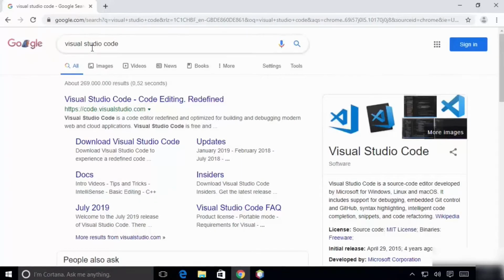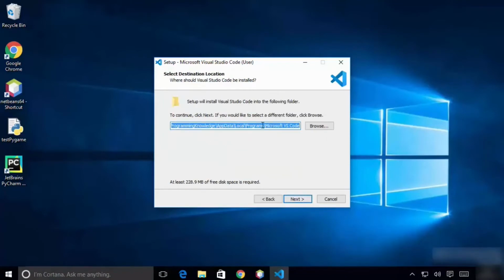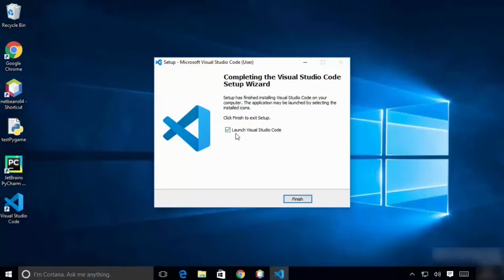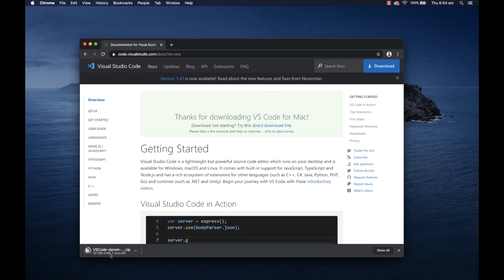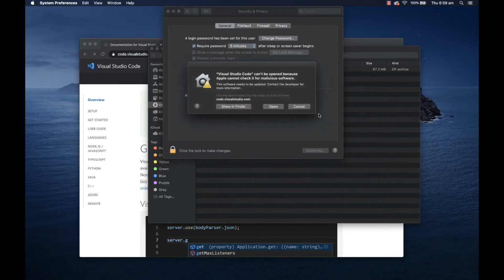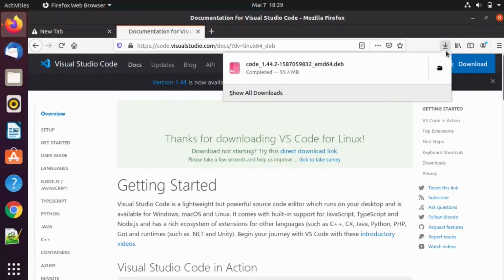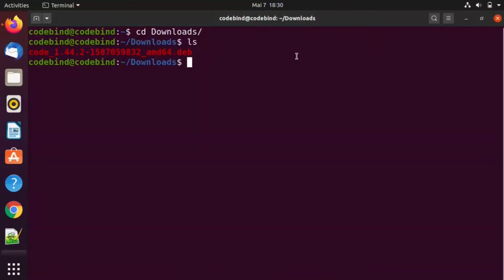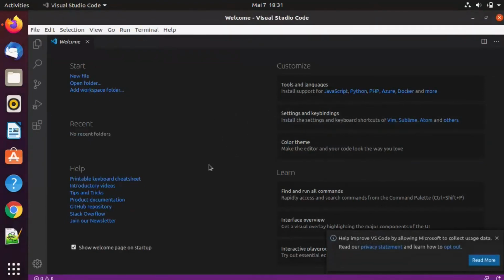Setting Up Our Environment To Start With JavaScript (Install Visual Studio Code on Your OS #02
In this video, we will be setting up our environment to get started with JavaScript. We are going to see how to install Visual Studio Code on our Computer,  which is the text editor we will be using as we embark on this course. Of course you can install anyone that you wish to.